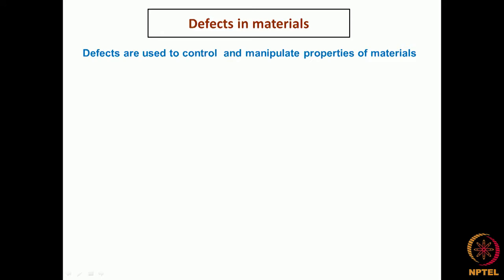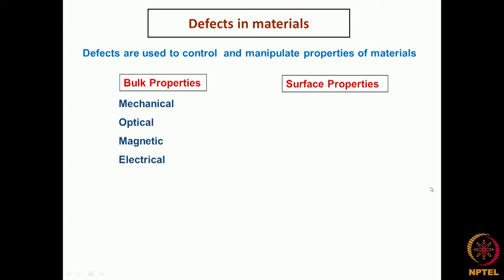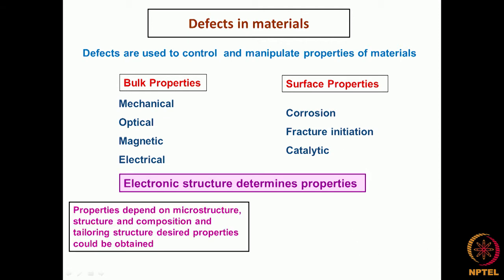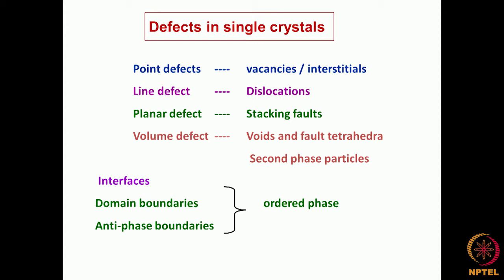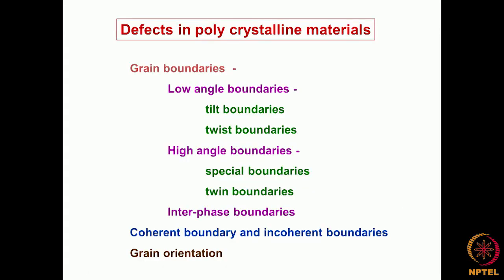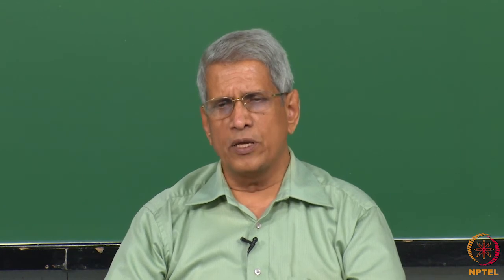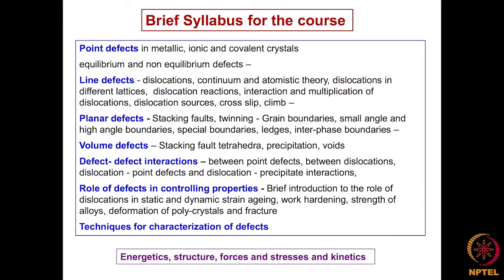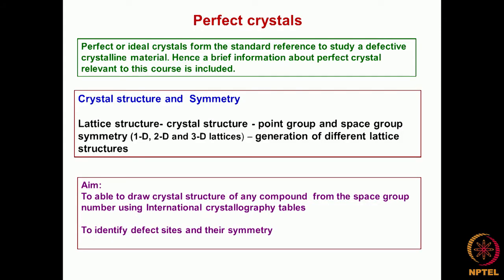Lecture 01_Introduction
Defects in materials by Prof. Sundararaman M, Department of Metallurgical & Materials Engineering IIT Madras.